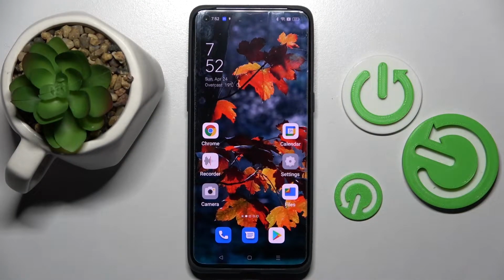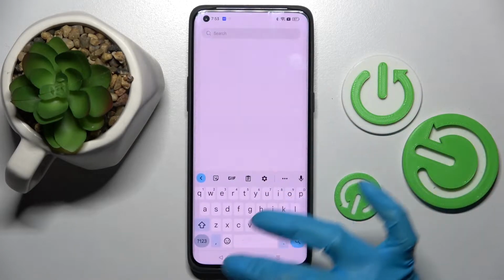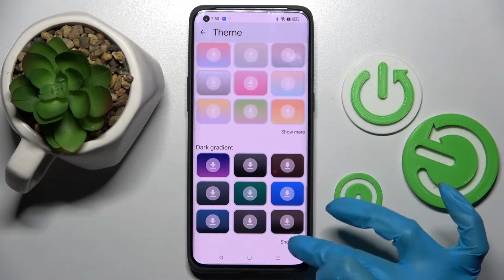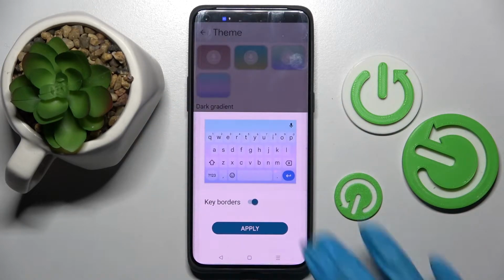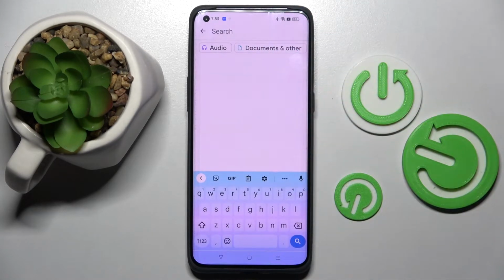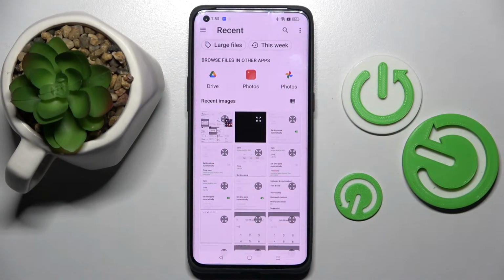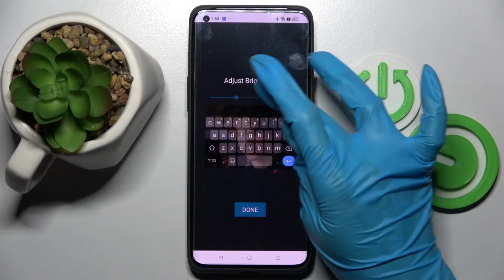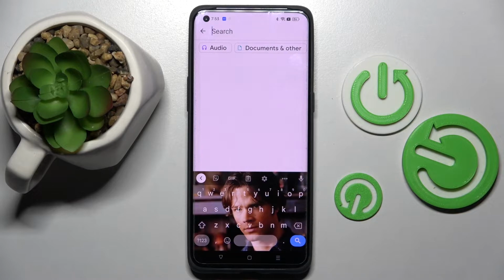Customize Keyboard Theme – Change Keyboard Style on OPPO Find X5 Pro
Our team always comes to your aid! Today we will tell you how to change and also customize (by choosing a photo from your Gallery) the Keyboard Theme on your OPPO Find X5 Pro device. So follow our easy instructions to ken the OPPO Keyboard Style managing. We helped you, didn't we? Then leave a positive comment here. Thank you!

How to customize Keyboard Style on OPPO Find X5 Pro? How to change Keyboard Background on OPPO Find X5 Pro? How to set Deafult Keyboard Theme on OPPO Find X5 Pro? How to set my photo as Keyboard Background on OPPO Find X5 Pro? How to choose Keyboard Theme from the list? How to choose Keyboard Theme from the Gallery?